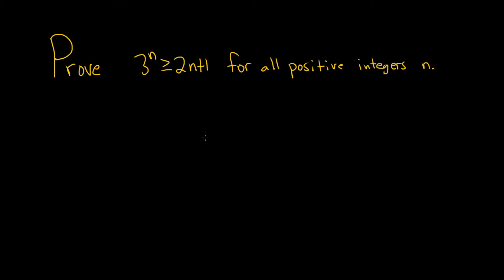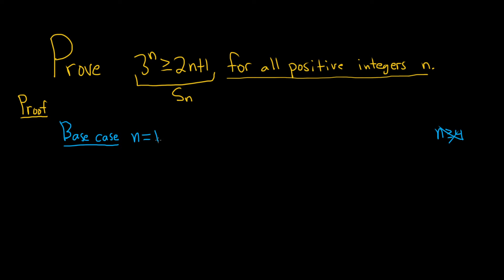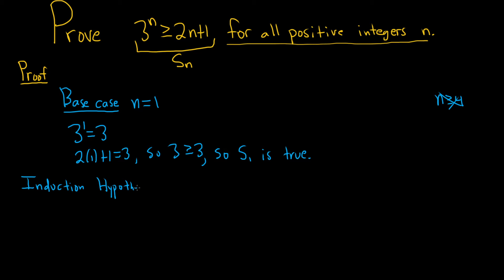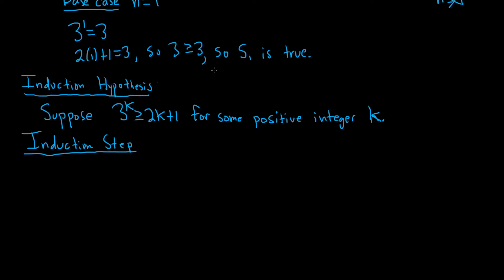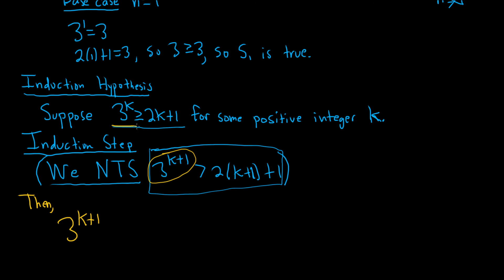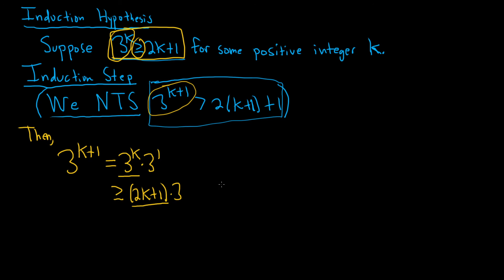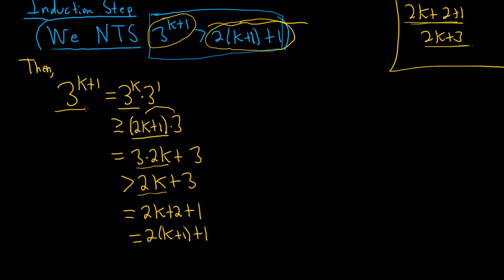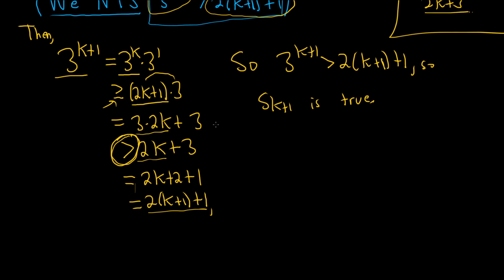Induction Inequality Proof: 3^n is greater than or equal to 2n + 1